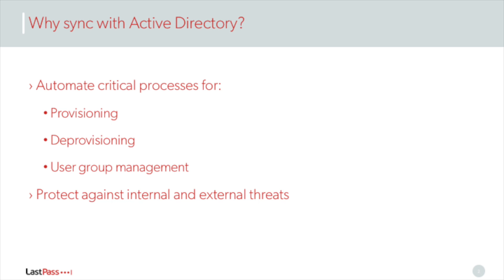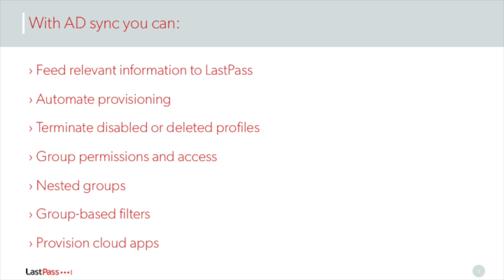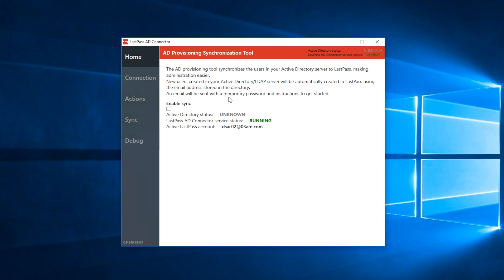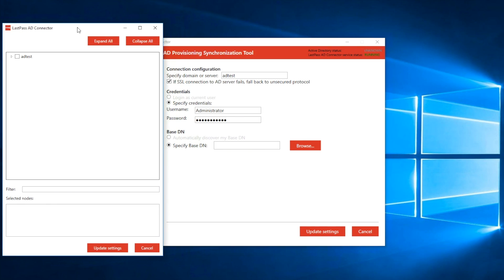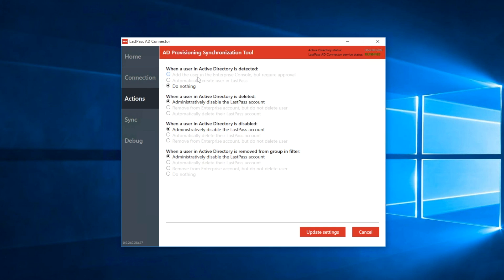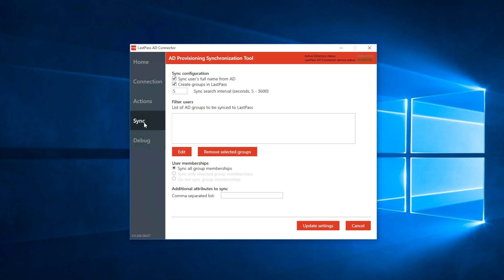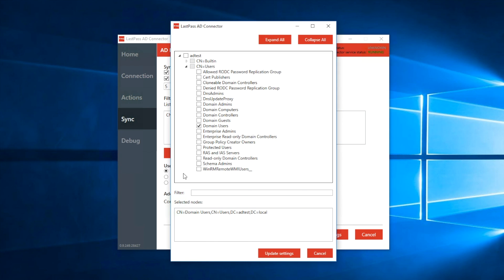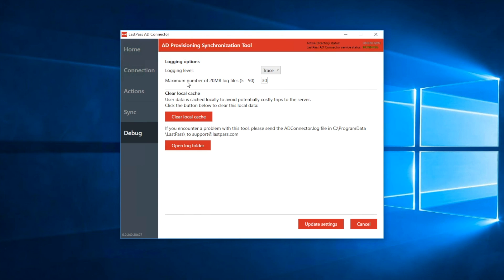LastPass Enterprise: Active Directory Client Demo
When deploying LastPass Enterprise to your organization, you can leverage your existing Active Directory environment to automate provisioning and group management. Here we walk through available options in syncing your AD with LastPass and address common questions about using the client.